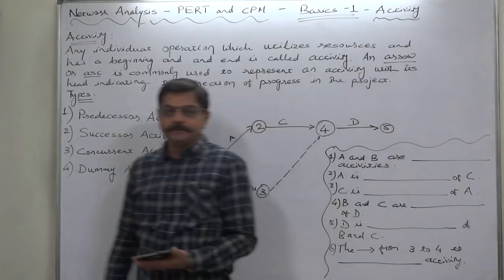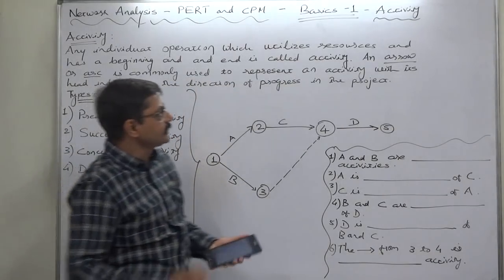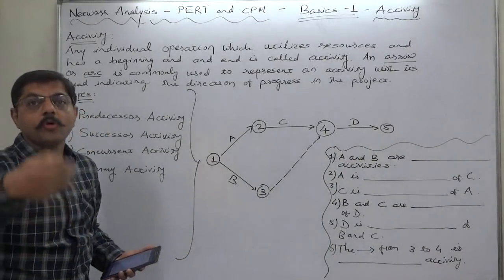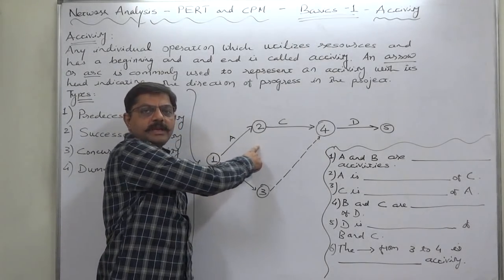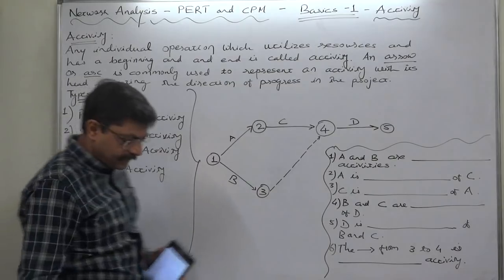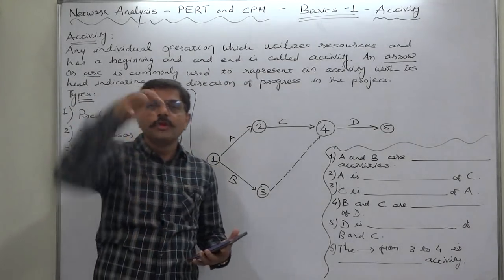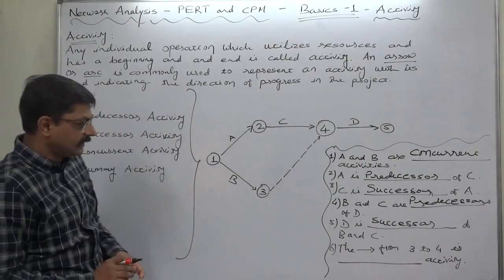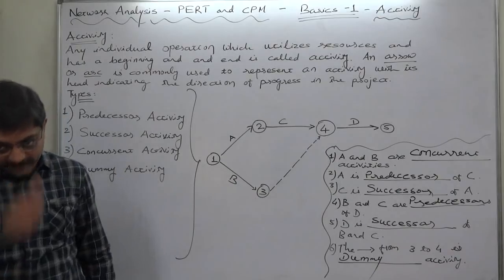PERT and CPM - 1 For Beginners - Basics - 1 - Activity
PUAAR Academy - by Prashant puaar Concept... Method... Calculations...

Network Diagram Representation
In a network representation of a project certain definitions are used.

1. Activity
Any individual operation which utilizes resources and has an end and a beginning is called activity. An arrow is commonly used to represent an activity with its head indicating the direction of progress in the project. These are classified into four categories

1. Predecessor activity – Activities that must be completed immediately prior to the start of another activity are called predecessor activities.

2. Successor activity – Activities that cannot be started until one or more of other activities are completed but immediately succeed them are called successor activities.

3. Concurrent activity – Activities which can be accomplished concurrently are known as concurrent activities. It may be noted that an activity can be a predecessor or a successor to an event or it may be concurrent with one or more of other activities.

4. Dummy activity – An activity which does not consume any kind of resource but merely depicts the technological dependence is called a dummy activity.

The dummy activity is inserted in the network to clarify the activity pattern in the following two situations
 To make activities with common starting and finishing points distinguishable
 To identify and maintain the proper precedence relationship between activities that is not connected by events.